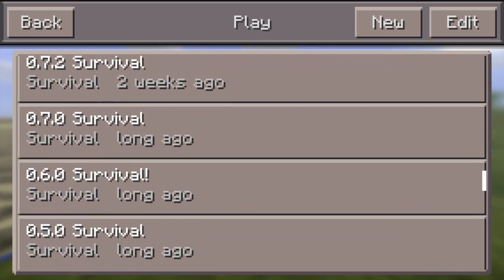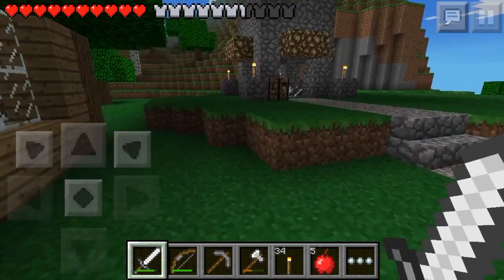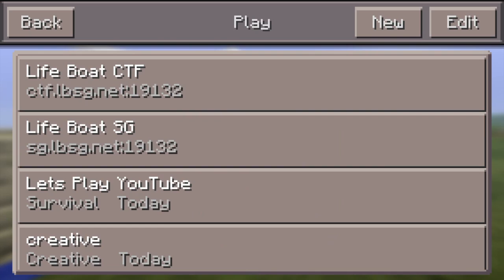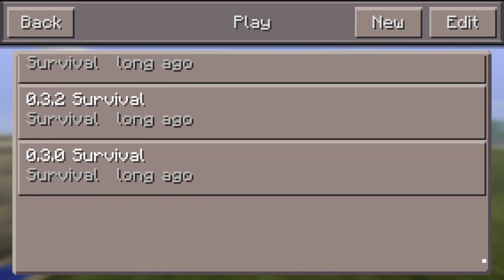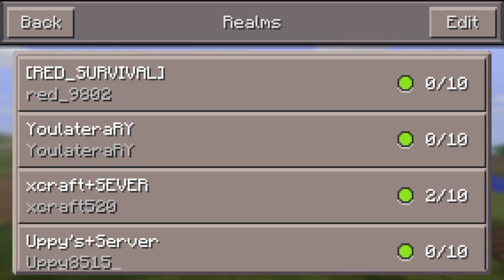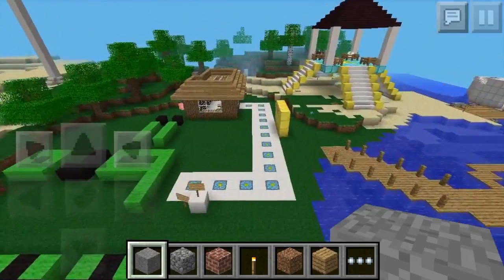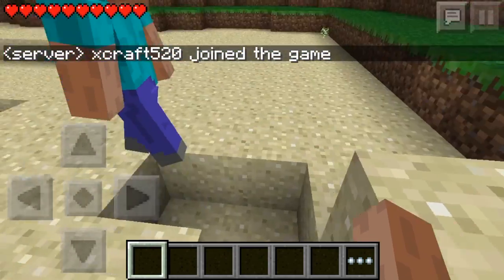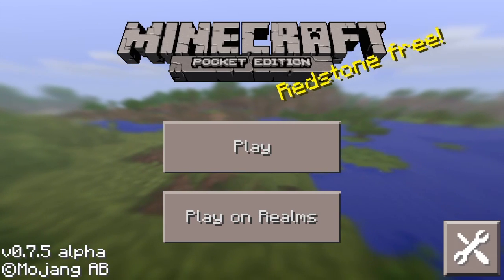Minecraft PE- iPhone 5 Test Record (DispRecorder)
So after reinstalling all of my apps on my new iPhone, I needed a display recorder! I have 2 of them: DispRecorder and xRec! Both are pretty good, so I made videos showing them both off.

Have a Pocket Edition Realms Server? I would love to join it! Add me! IGN- ThunderBow98

» Pocket Edition IGN: ThunderBow98
» Minecraft PC IGN: ThunderBow98

» FRIEND ME ON GAME CENTER: ThunderBow98

Q&A-
» What do I use to record?
»» X-Rec (iOS), QuickTime Player (Mac)

»» iMovie (iOS/Mac), Final Cut Pro X (Mac) & Adobe Premier (Mac)

» Can I be in your Realms server?